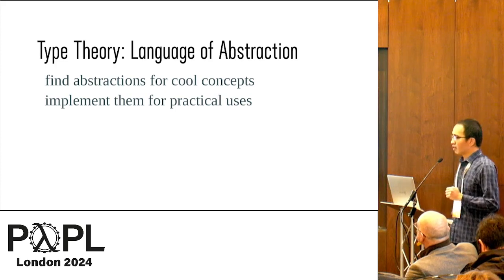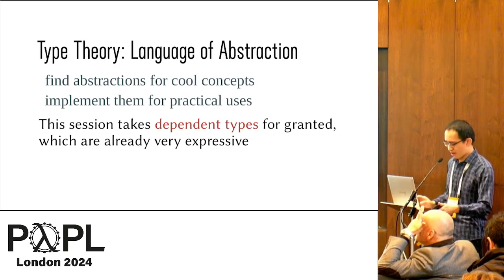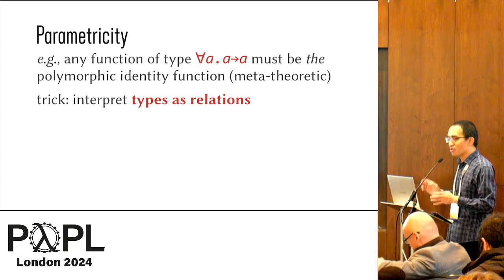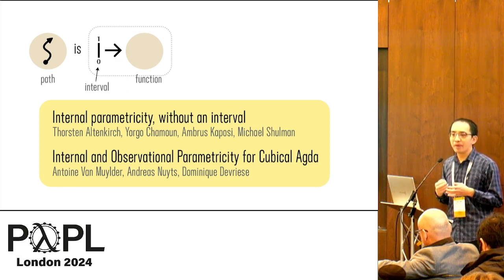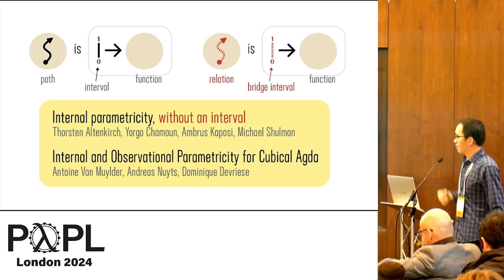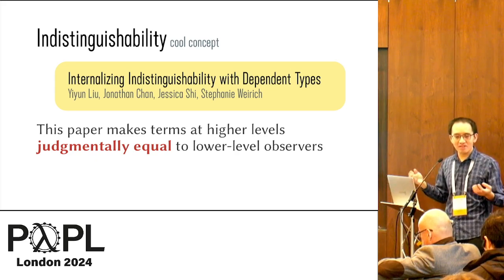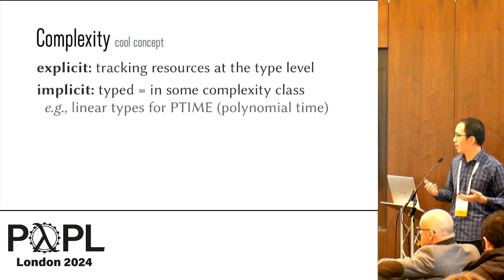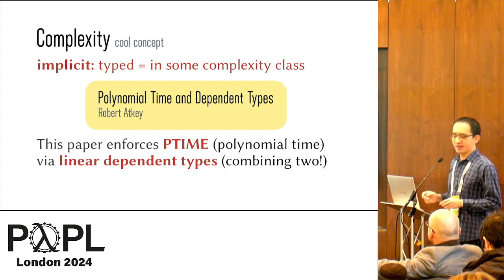[SessionPreviews@POPL'24] Type Theory: Session Preview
Kuen-Bang Hou (Favonia)